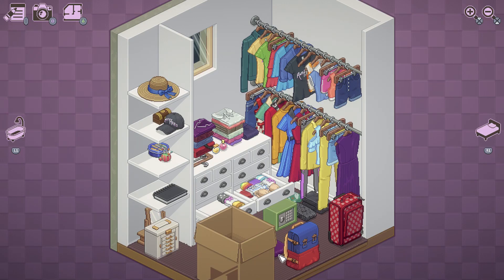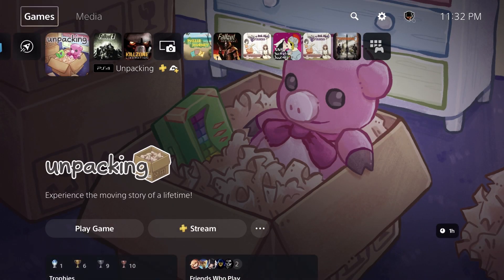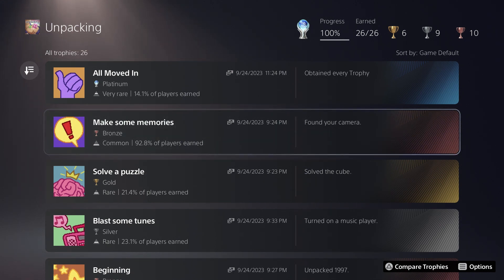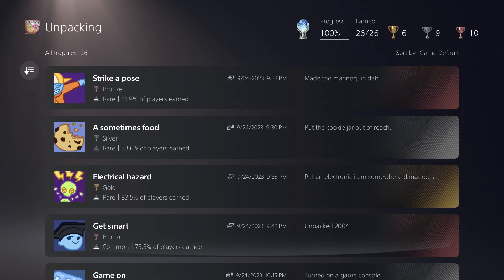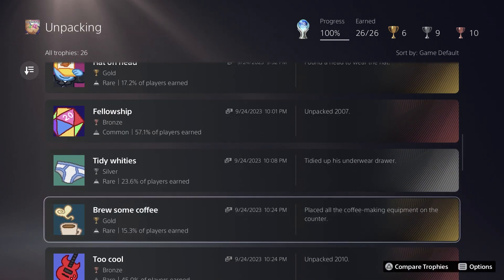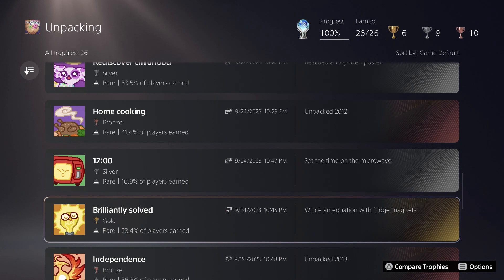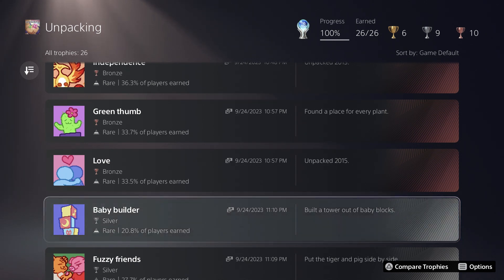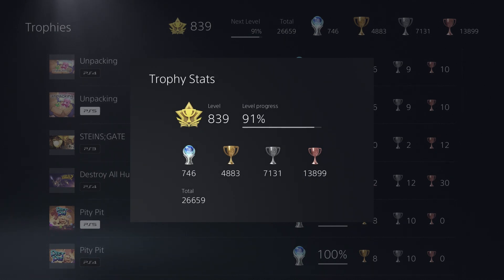Road To The Unpacking (PS4/PS5) Platinum Trophies (plats #745-746)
My 745th and 746th platinums, the PS4 and PS5 versions of Unpacking, a pretty decent and fun puzzle game with a quick and easy platinum!